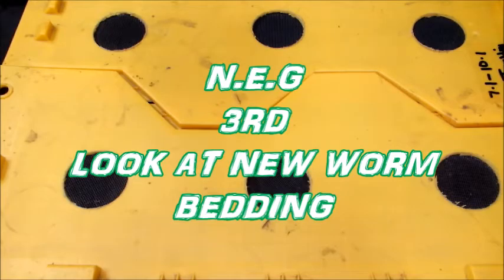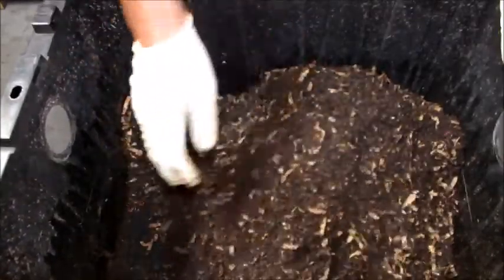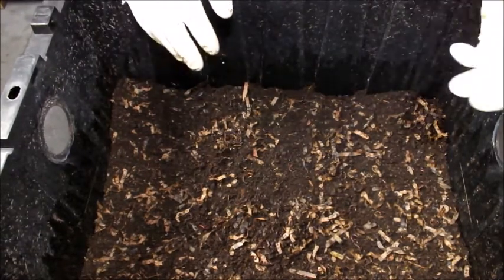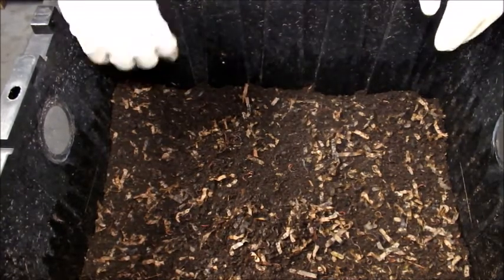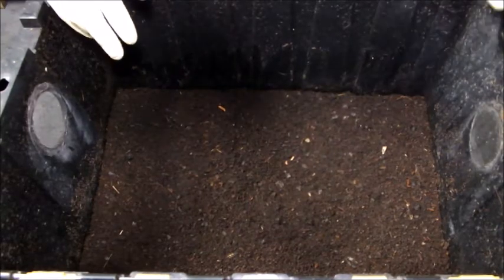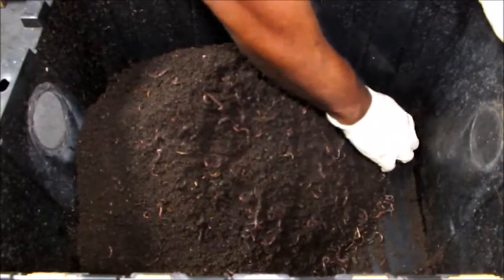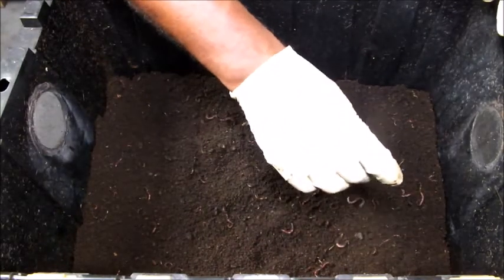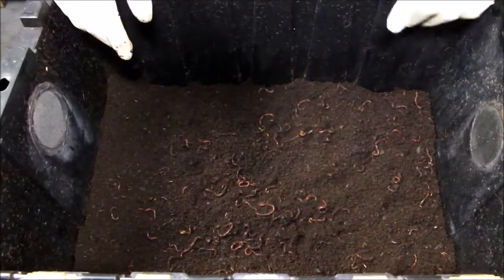3rd time checking new "Alpaca Manure bedding" Look at second Bin